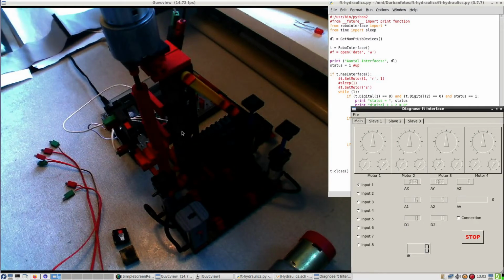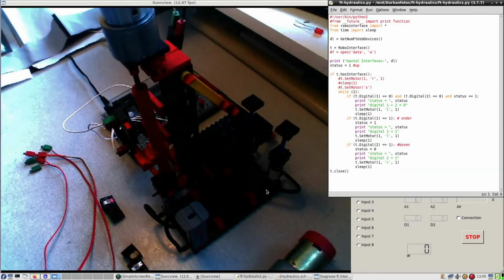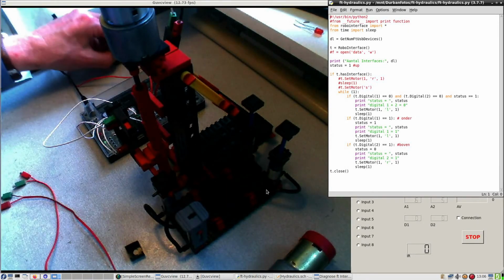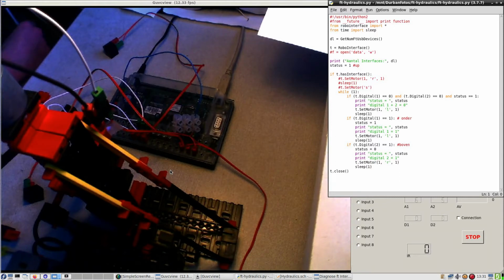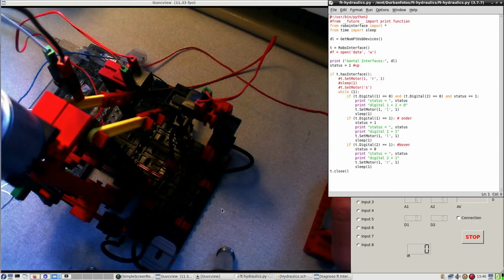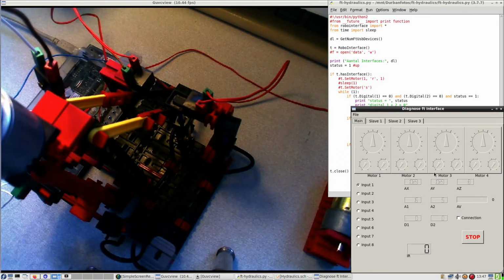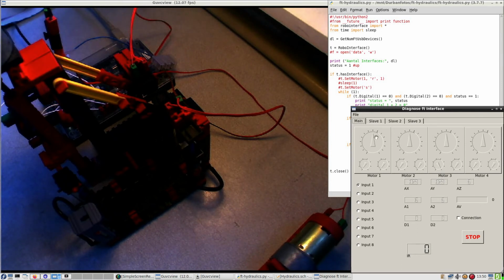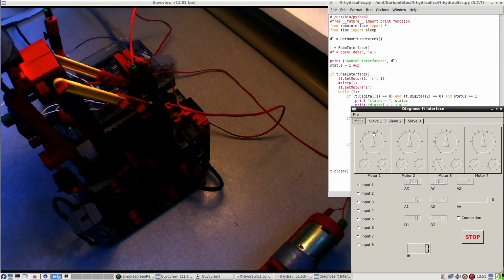fischertechnik hydraulics episode 10: Intro, lamp, phototransistor, motor,wiring,reconstruction,more